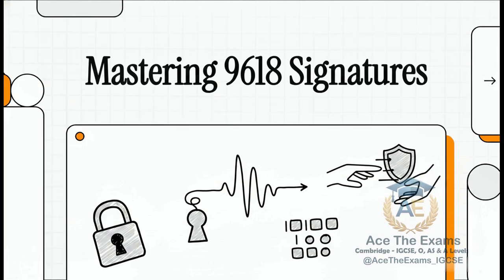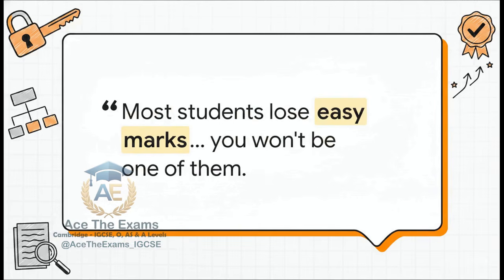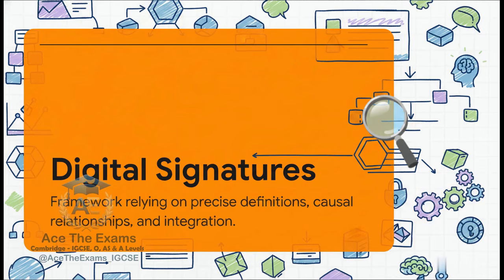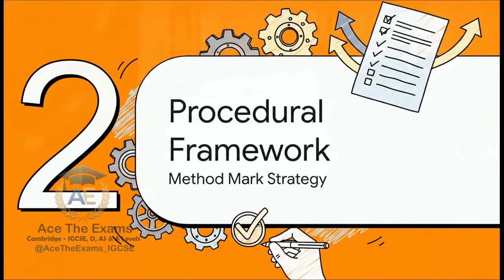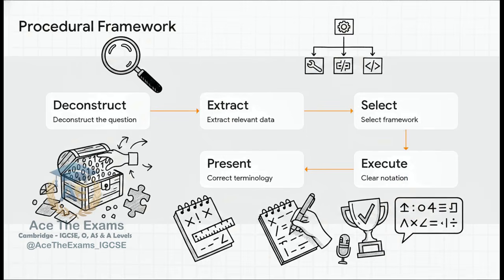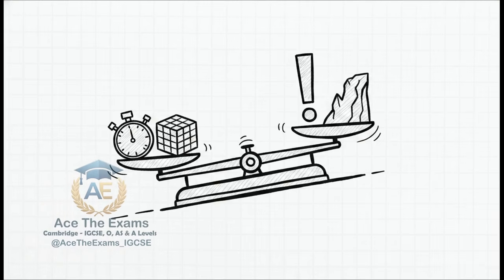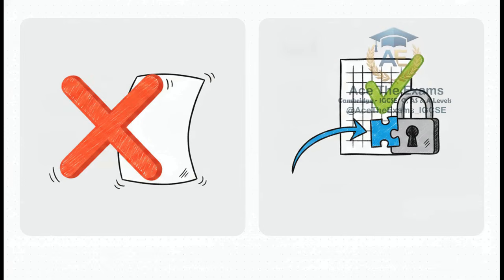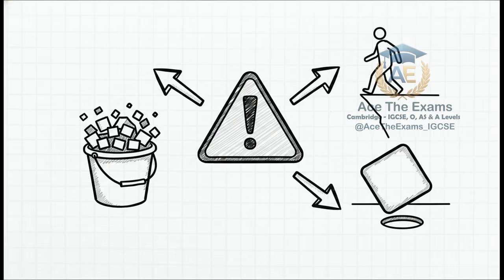Authentication Techniques Digital Signatures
Learn authentication techniques digital signatures quickly with clear exam-focused steps and a concise worked explanation. examtips alevel computerscience #9618